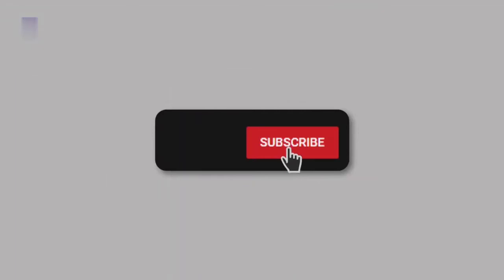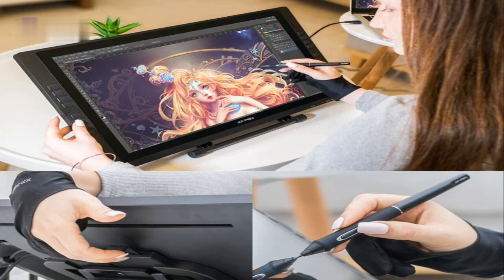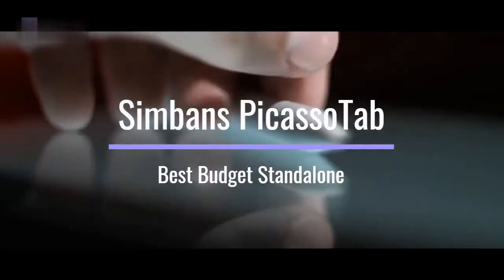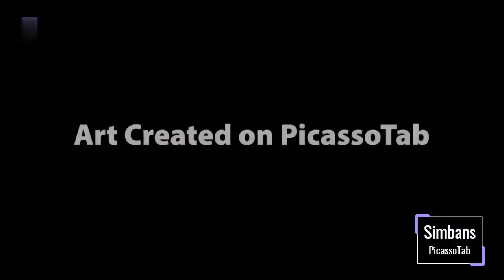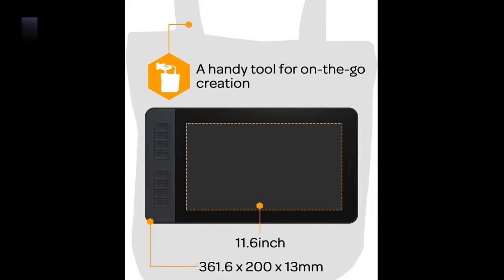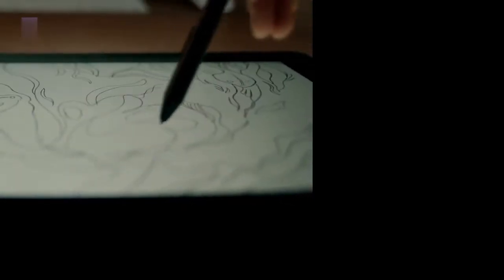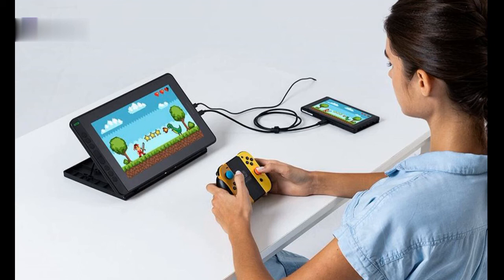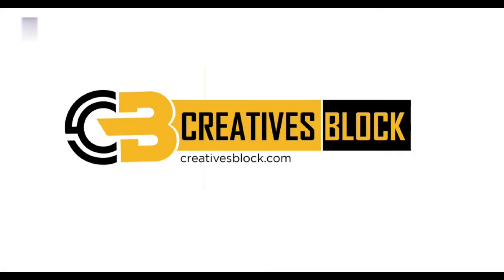Best Cheap Drawing Tablets with Screen in 2024 [Updated]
Are you considering buying a Best Cheap Drawing Tablet With Screen? This video will help you choose the best tablet with a screen and understand the most important factors to consider when choosing the best.

👉 1 XP-Pen Artist 24 Pro
👉 2 Apple ‎iPad
👉 3 Samsung Galaxy Tab S8 Ultra
👉 4 Wacom Cintiq 22
👉 5 SAMSUNG GALAXY S7+
👉 6 XP-PEN Artist 15.6 Pro
👉 7 XP-PEN Artist 13.3 Pro

Chapters:
00:00:00 – Intro
00:00:28 – XP Pen Artist 22E Pro
00:03:32 – Simbans PicassoTab
00:04:28 – GAOMON PD1161
00:06:39 – XP Pen Artist Pro 16
00:08:39 – Huion Canvas 12
00:10:38 – Conclusion

Some of the footage used in this video is not original content produced by Creativesblock . Portions of stock footage of products were gathered from multiple sources including, manufactures, fellow creators, and various other sources.